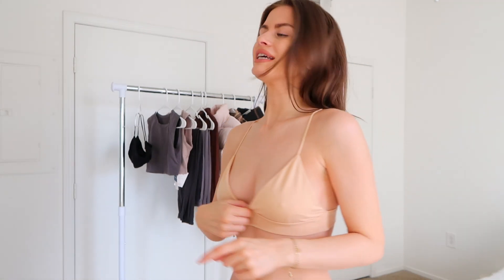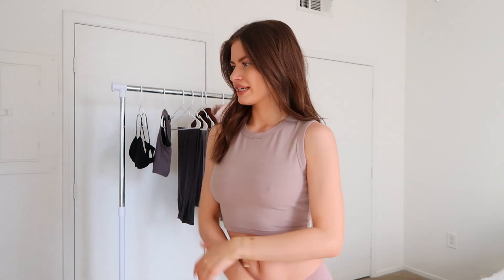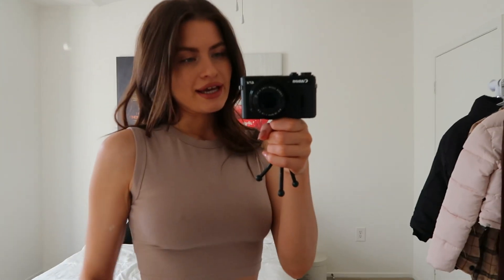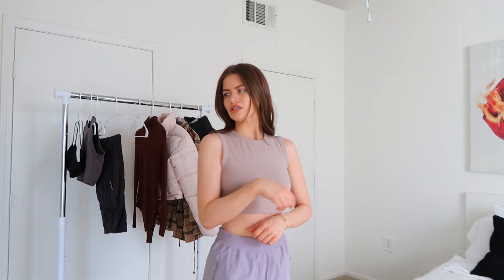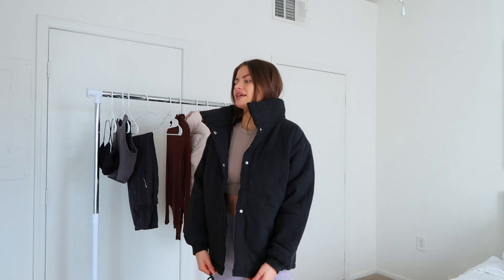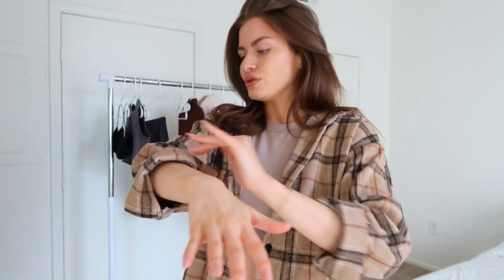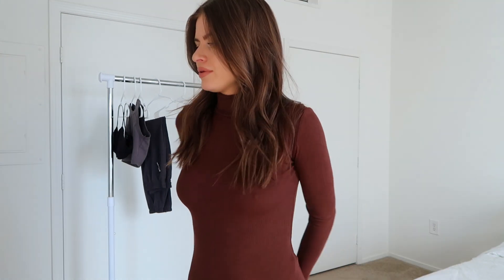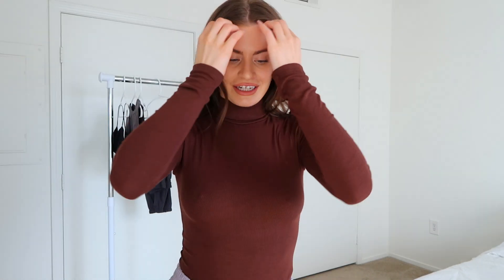WINTER TRY ON HAUL - puffer jackets, joggers, bras, bodysuits, etc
Winter try on haul!! Puffer jackets, joggers, bras, bodysuits, crop tops and more!! Back with a try on haul and we have such a good color palette going on here. Winter clothes but make them cuter.. you know? What is your favorite item from this try on haul?!

ABOUT ‣ ‣
I'm Lyss Ryann, 28 years old currently living in Las Vegas! Sharing fashion, style and lifestyle videos in hopes to inspire you to feel good in your own style! From try on hauls, lookbooks, what to wear,  how to style, outfits, weekly vlogs, & more!

Todays affirmation: I invite abundance and love to flow continuously in my life.